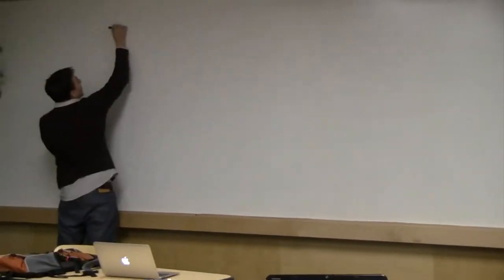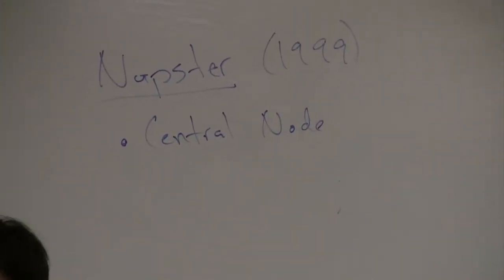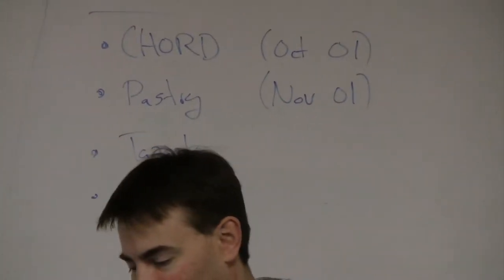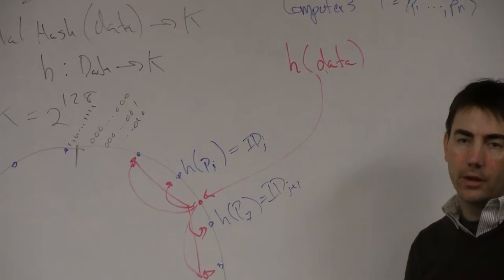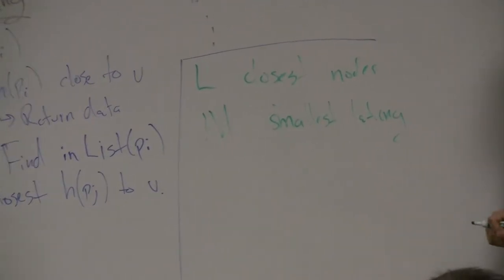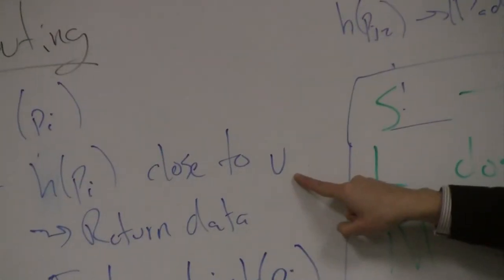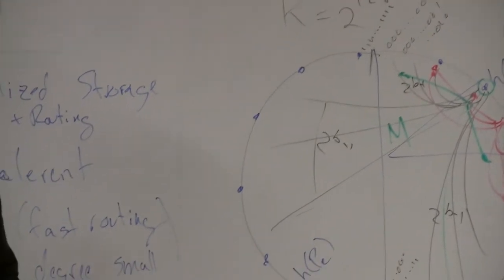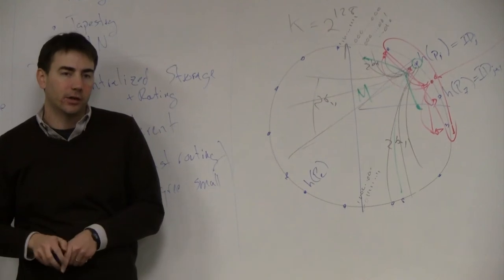Models of Computation for Massive Data L22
Distributed Algorithms: Distributed Hash Tables